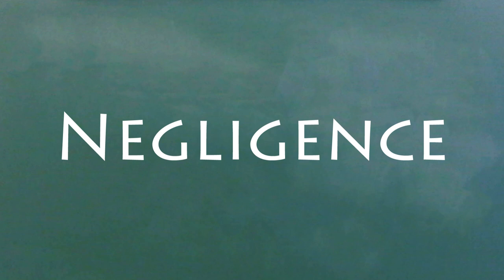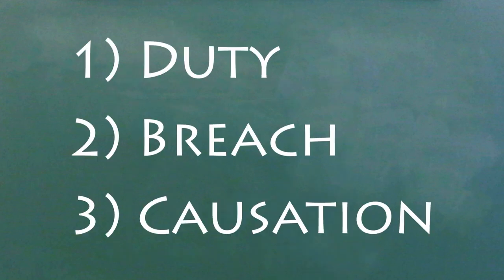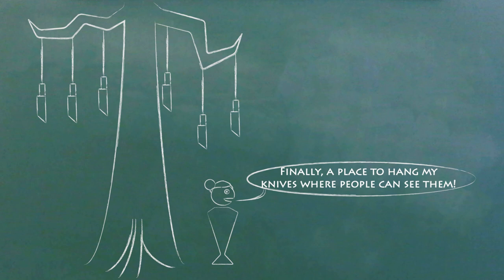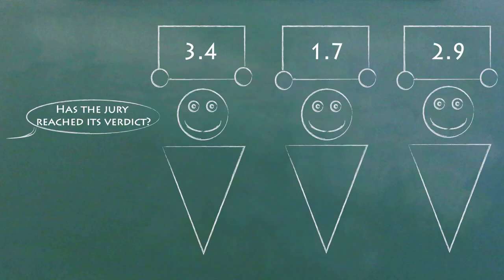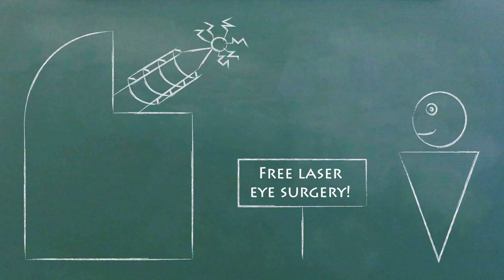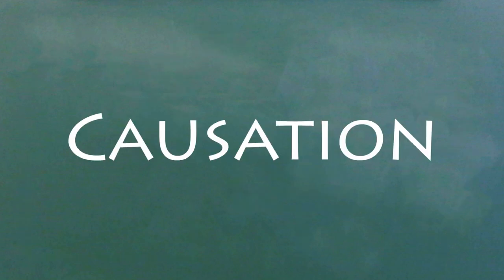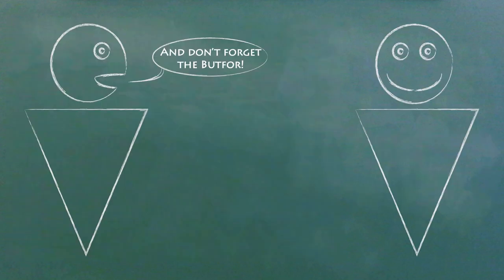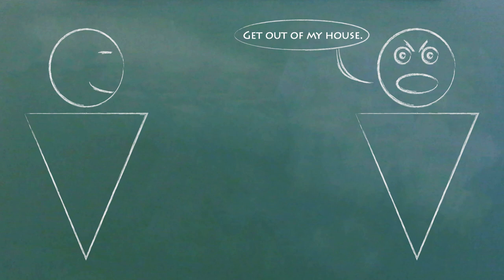Understand Tort Law in 17 Minutes (Part III)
What does it mean to be negligent, and when can you be sued for it?  We'll explain the basic elements of negligence: having a duty, breaching/failing at that duty, and having your breach cause harm (and a lawsuit).